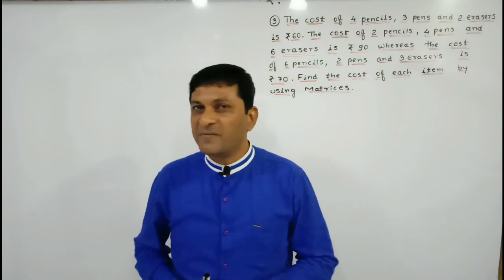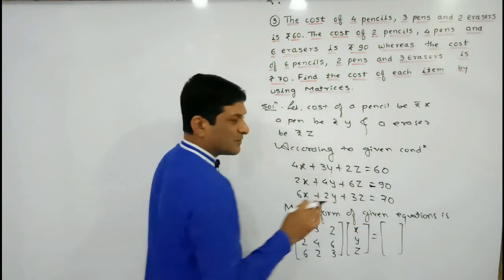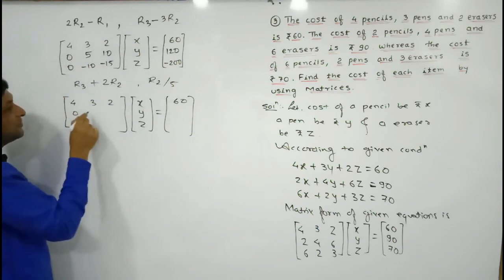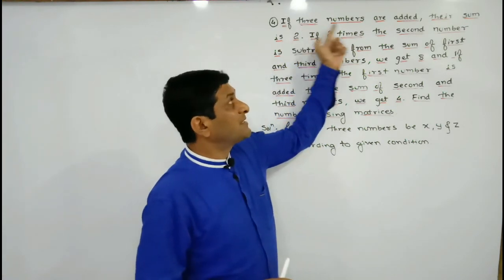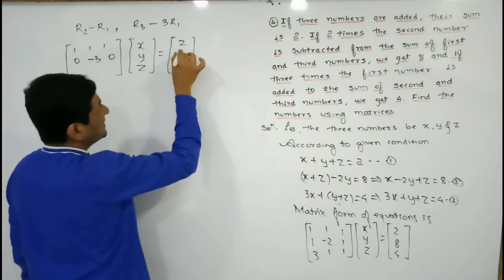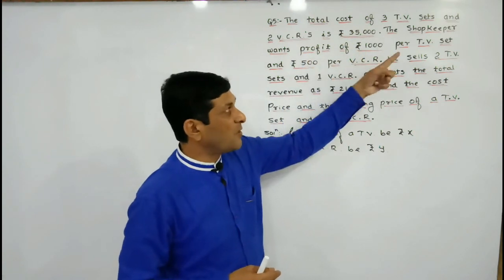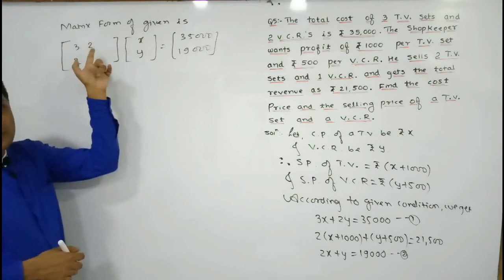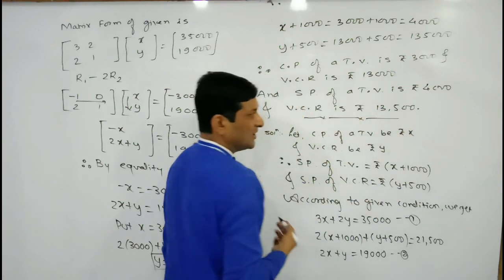Matrices | Exercise 2.3 Q3-Q5 | Class 12 Maths | Maharashtra Board | Maths by Samit Deshmukh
✔ In this video we will discuss Solution of Linear Equations by Reduction Method and Exercise 2.3 Q3-Q5

Maths - |

Ch.5. Vectors